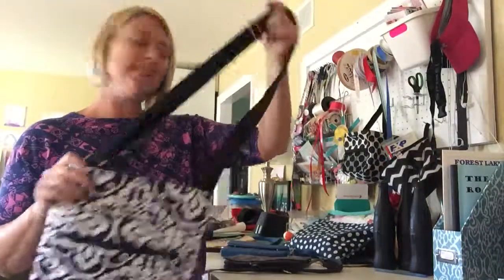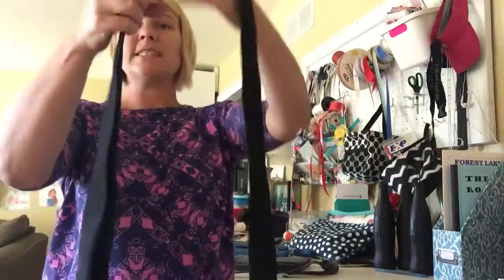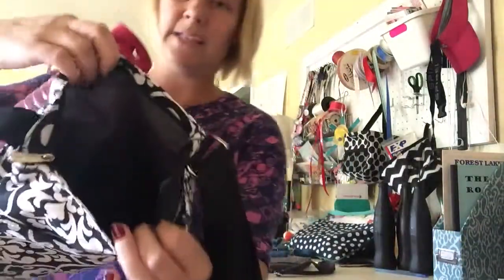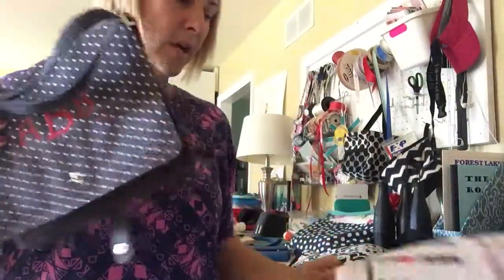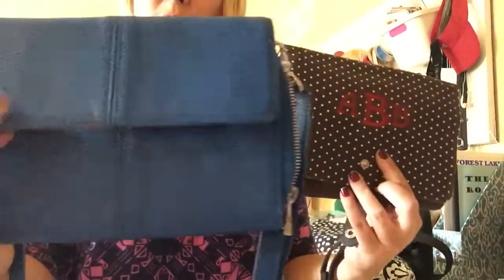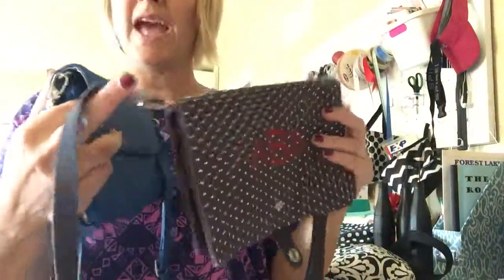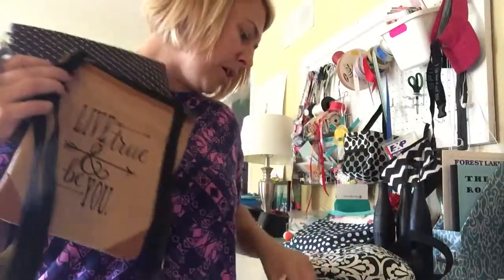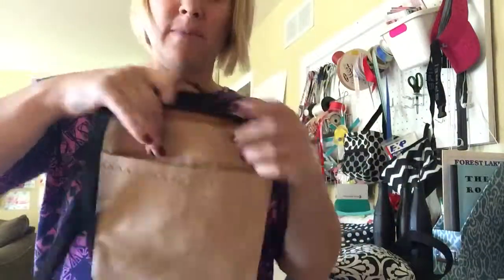31 Tons of funds, explorista cross-body and organizing shoulder bag